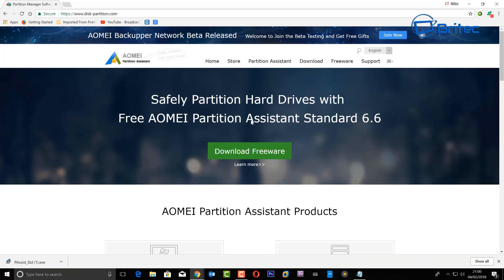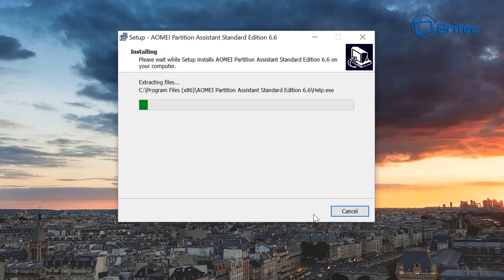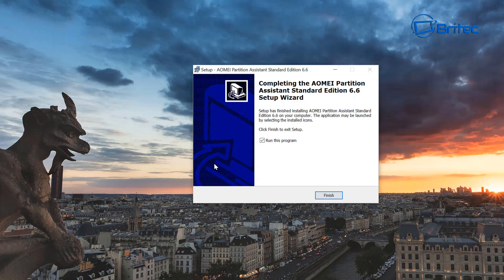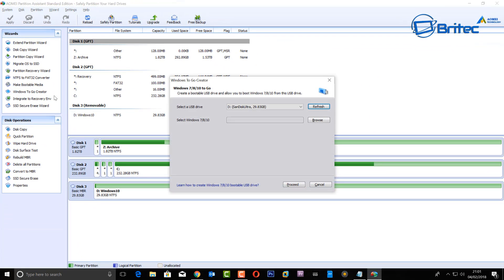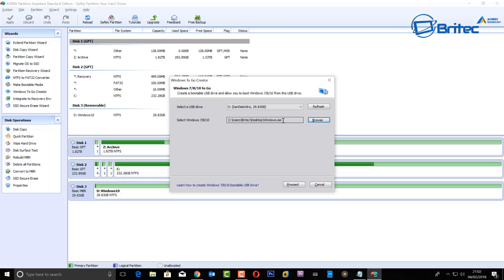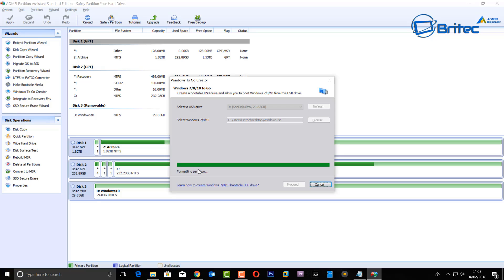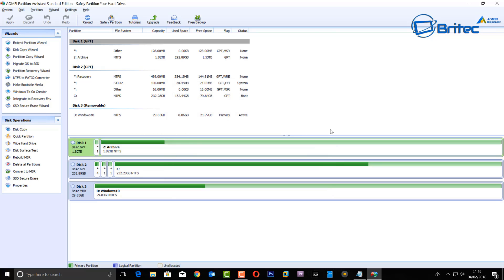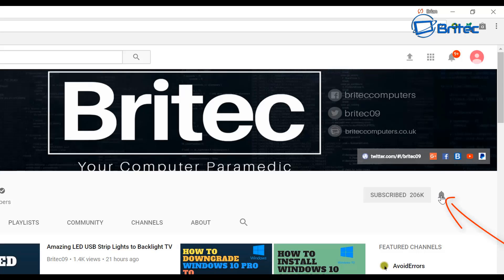How to Create Windows to Go USB Drive The Easy Way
This is a real easy way to setup your Windows to Go on any USB flash drive.